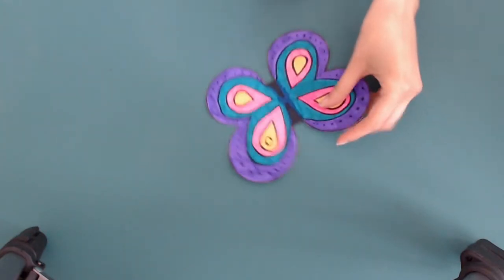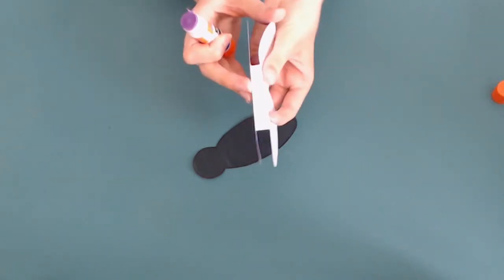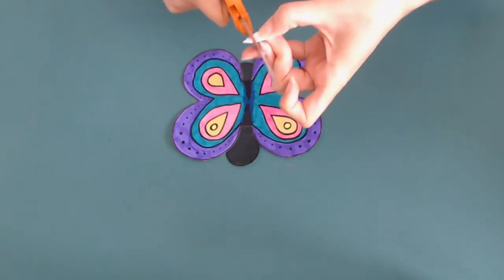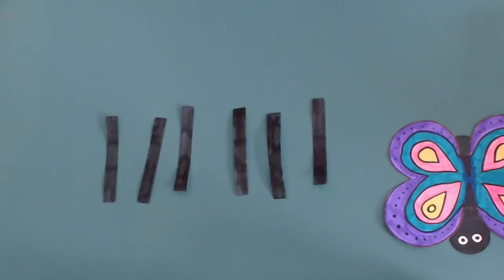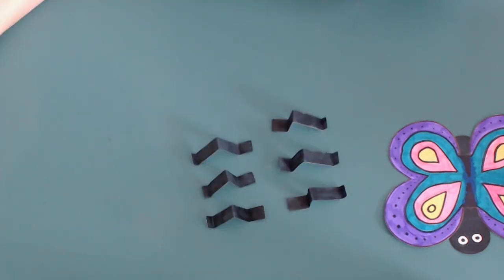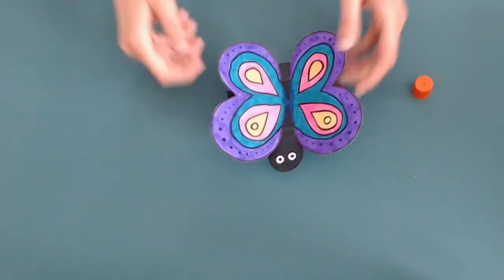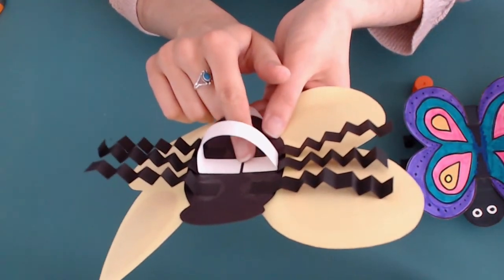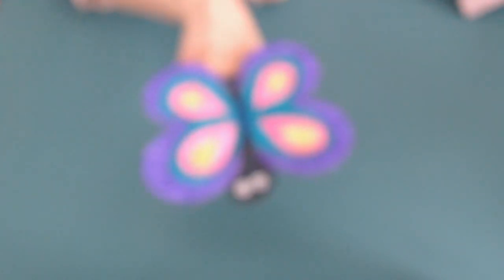Children's Craft w/ Ms. Brittany Butterfly Puppet (West Fargo Public Library at Home!) April 8, 2020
Each Wednesday, following Preschool Explorers Storytime, Ms. Brittany will share a craft related to her storytime that children can do at home. This week's craft is a 🦋 butterfly puppet. 🦋

Materials needed include:
paper
scissors
crayons or markers
glue

Show us your creations by reaching out to us on Facebook @WestFargoLibrary

Find more fun activities for the whole family